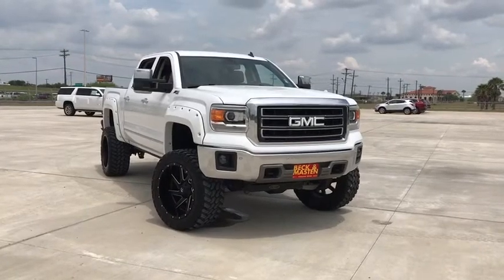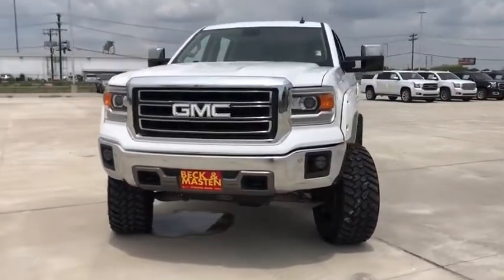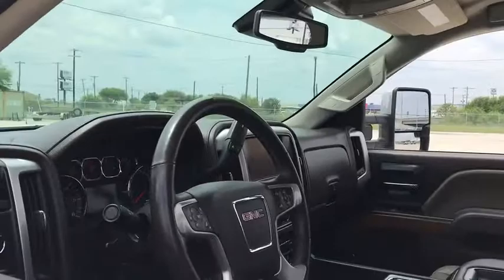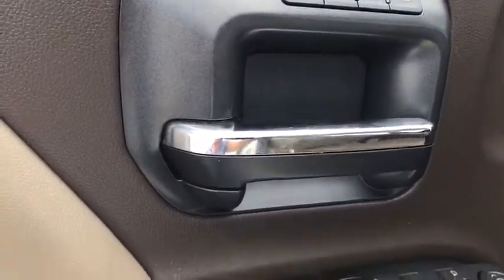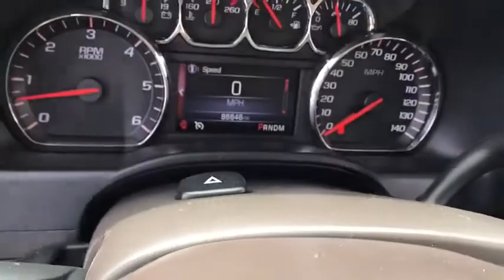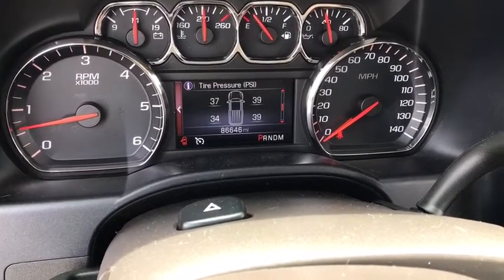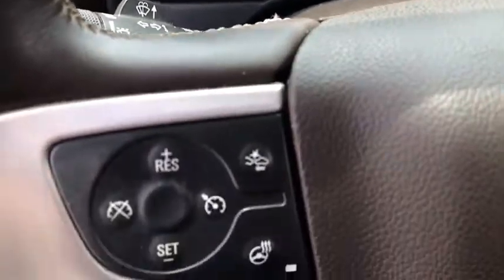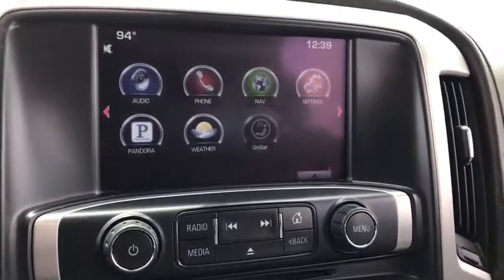2014 GMC Sierra 1500 Corpus Christi, Kingsville, Alice, San Antonio, Robstown, TX Z337147A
Used 2014 GMC Sierra 1500 available in Robstown, Texas at Beck & Masten GMC Buick Coastal Bend. Servicing the Corpus Christi, Kingsville, Alice, San Antonio, TX area.
2014 GMC Sierra 1500 SLT - Stock#: Z337147A - VIN#: 3GTU2VEC6EG496579

2014 GMC Sierra 1500 SLT 4WD 6-Speed Automatic Electronic with Overdrive EcoTec3 5.3L V8 Flex Fuel 6-Speed Automatic Electronic with Overdrive, 4WD.brbr#1 for 3 Reasons: Price, Selection, Repeat Business. Recent Arrival!brbrAwards:br  * 2014 KBB.com Brand Image AwardsbrbrbrReviews:br  * New, more fuel-efficient engines; improved interior; quiet highway ride. Source: Edmundsbr  * The 2014 GMC Sierra 1500 is all new for 2014. It possesses chiseled features and distinct lines that not only make it look imposing, but increase how aerodynamic it is as well. In front, between the projector beam headlights, there is an incredibly striking and enormous chrome grille. While driving, it takes in a large portion of the air for cooling the engine, and lets the remainder glide across the truck. It is complimented by a bumper made of sculpted steel, a strong angled hood, and bulging fender flares. The changes made to the truck body, and the resulting improvements in air flow, add up to a quieter cabin for you and your passengers. Plus, its new hydraulic body mounts help mitigate vibrations to give you a smoother and more comfortable ride. Open the doors and the Sierra's interior welcomes you into a calming and comfortable retreat from the busy outside world. The seats utilize a new design for lasting comfort, and reduced fatigue. On select models, the instrument panel incorporates a high-end soft feel, combined with trim made of aluminum for an overall look that is very stylish. The instrument panel has been laid out in such a way that your controls are now easier to get to and see, with larger buttons and knobs, which are more convenient to grab. Spoil yourself with the available 8-inch IntelliLink touch-screen system that you can opt for on SLE and SLT trims. It lets you control your radio and make calls hands-free, wirelessly stream music from your phone, use the rear view camera, and operate the navigation system. Base Level Sierra trims on all models come with a powerful 4.3-Liter V6 EcoTech3 Engine with 285 horsepower and a 6-speed automatic transmission. You have the choice between the Crew Cab, Double Cab, and Regular Cab, and all except the Double Cab give you the option of two different box sizes. Plus, since you have the choice between two to three trims based on the model picked, GMC has a 2014 Sierra 1500 for just about anyone. Source: The Manufacturer Summarybr  * The 2014 Sierra's innovative powertrains and handsome aesthetics should appeal to longtime GMC fans and tempt buyers new to the brand. In just one of many mine is bigger battles in the half-ton truck market, the 2014 Sierra's 12,000-pound max tow rating is expected to be king - at least for now. Source: KBB.com
3.08 Rear Axle Ratio,Heavy-Duty Rear Locking Differential,40/20/40 Front Split Bench Seat,Leather Appointed Seat Trim,10-Way Power Driver's Seat Adjuster,Heated Driver & Front Passenger Seats,LED Cargo Box Lighting,110-Volt AC Power Outlet,Remote Vehicle Starter System,Front Halogen Fog Lamps,Radio: AM/FM Stereo w/8 Diagonal Color Touch Screen,Single Slot CD/MP3 Player,SiriusXM Satellite & HD Radio,Electric Rear-Window Defogger,Color-Keyed Carpeting w/Rubberized Vinyl Floor Mats,OnStar 6 Months Directions & Connections Plan,Deep-Tinted Glass,Heavy Duty Suspension,Trailering Equipment,Electronic Autotrac Transfer Case,Power Windows w/Driver Express Up,Rear 60/40 Folding Bench Seat (Folds Up),Remote Keyless Entry,Rear Wheelhouse Liners,Chrome Bodyside Moldings,Rear Bumper Cornersteps,Dual-Zone Automatic Climate Control,Auto-Dimming Inside Rear-View Mirror,Driver & Front Passenger Illuminated Vanity Mirrors,Power Folding & Adjustable Heated Outside Mirrors,Chrome Door Handles,Power Adjustable Pedals,150 Amp Alternator,Auxiliary External Transmission Oil Cooler,Manual Tilt Wheel Steering Column,Leather Wrapped Steering Wheel w/Cruise Controls,EZ Lift & Lower Tailgate,4.2 Diagonal Color Display Driver Info Center,Universal Home Remote,Steering Wheel Audio Controls,Theft Deterrent System (Unauthorized Entry),Rear Vision Camera w/Dynamic Guide Lines,Chrome Grille Surround,Chrome Front Bumper,Front Frame-Mounted Black Recovery Hooks,Chrome Rear Bumper,Compass,Front Center Armrest w/Storage,AM/FM radio: SiriusXM,Premium audio system: IntelliLink,Exterior Parking Camera Rear,4-Wheel Disc Brakes,6 Speakers,Air Conditioning,Electronic Stability Control,Tachometer,Voltmeter,ABS brakes,Adjustabl